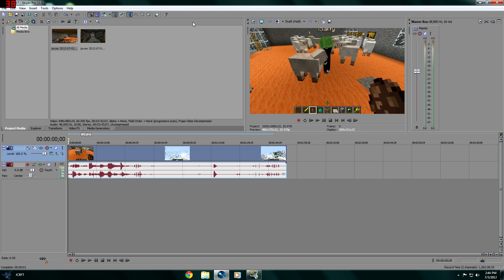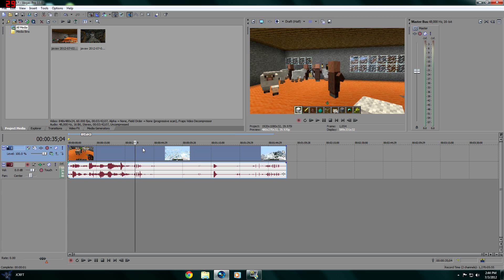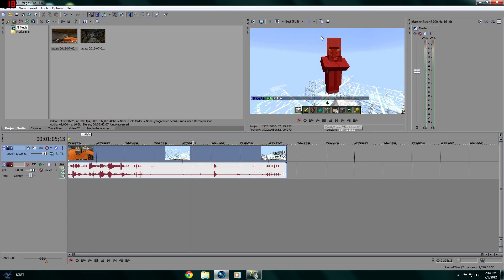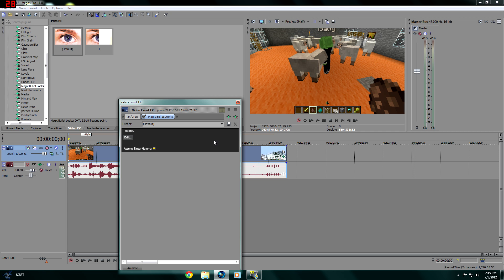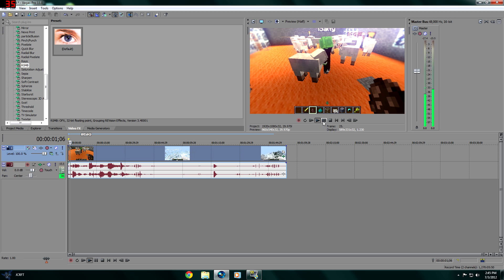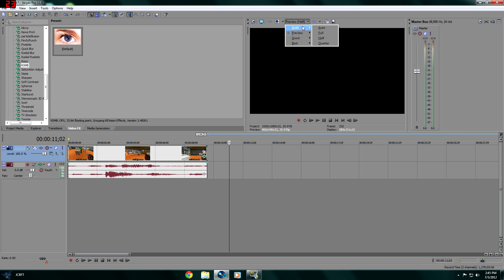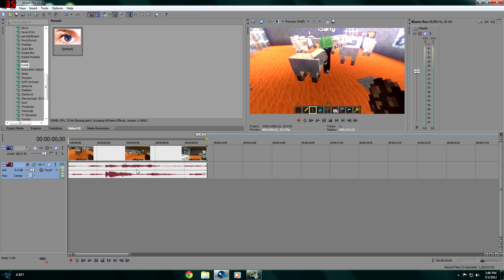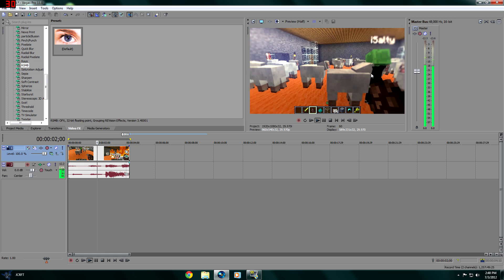Speed Tip #2 - NO-LAG CLIPS IN SONY VEGAS! [MARATHON 2]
---I included an extremely easy and short text section at the beginning of the video for those who are used to sony vegas. -- I made a video for those newbies, showing in-depth examples on how to view videos without lag. :)